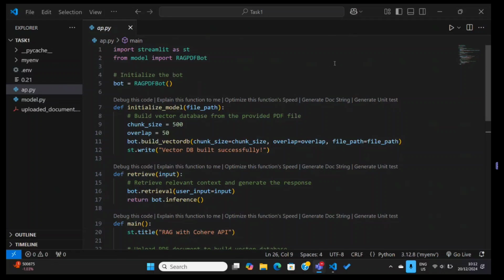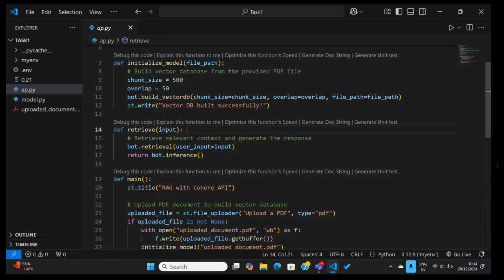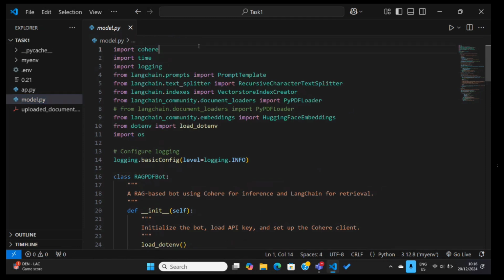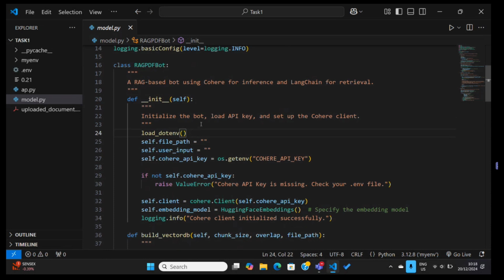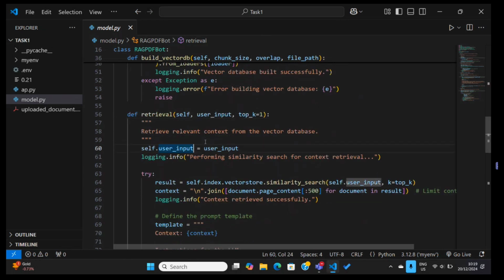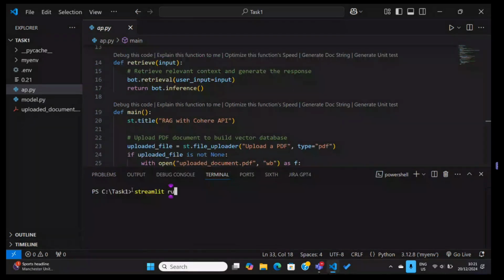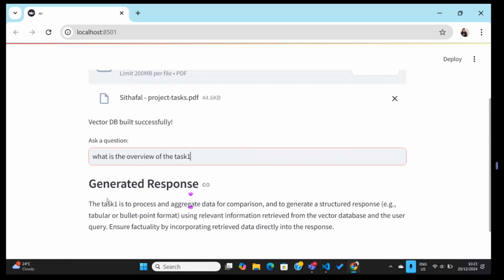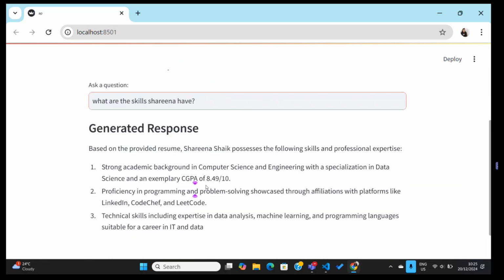Task 1: Chat with PDF Using RAG Pipeline